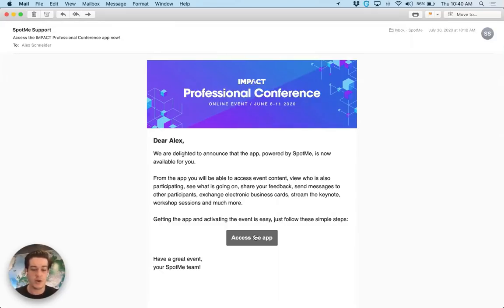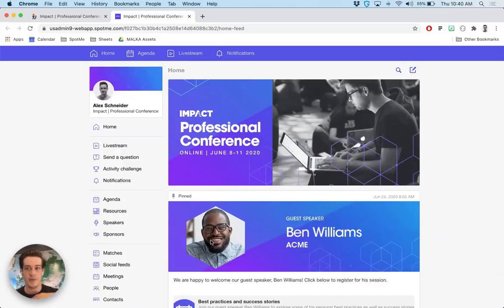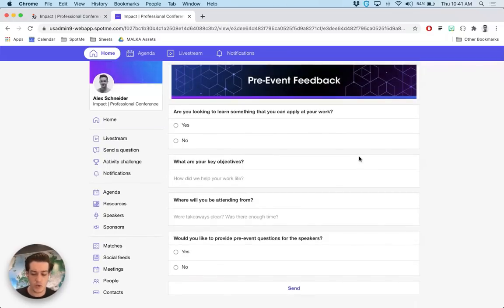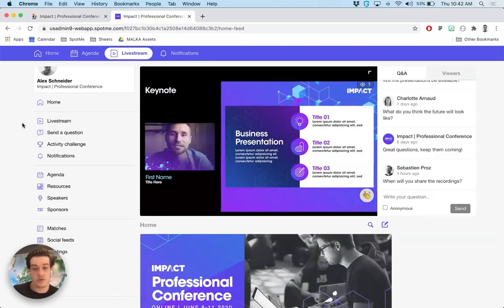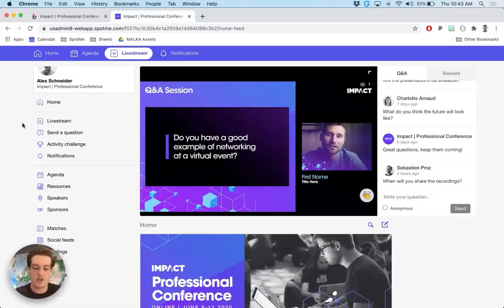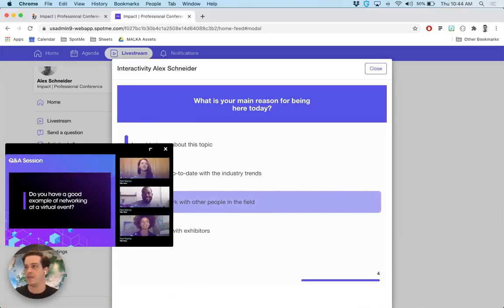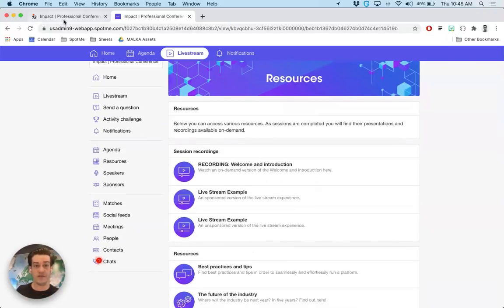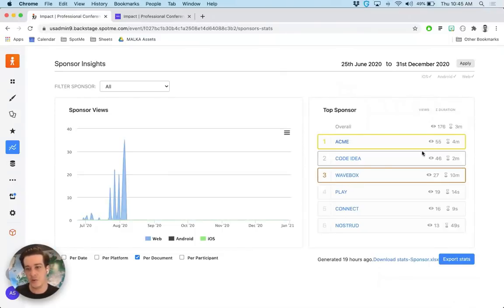EXCLUSIVE DEMO of SpotMe's virtual event platform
An exclusive 7-minute demo of the SpotMe's virtual event platform. See how the platform works from the invite to watching a live video stream and reviewing analytics.

👀 DISCOVER IT YOURSELF
Take our virtual event demo for a spin yourself any time by signing up

⏱ AGENDA
00:00 - 00:40 Introduction
00:40 - 01:01 E-mail invite
01:01 - 01:23 Website layout and branding
01:23 - 02:01 Home & activity feed
02:01 - 02:37 CTAs: Q&A, agenda, forms
02:37 - 02:51 Matchmaking
02:51 - 04:07 Live stream branding
04:07 - 05:10 Live stream experience
05:10 - 05:42 On-demand experience
05:42 - 06:03 Streaming analytics
06:03 - 06:55 Engagement and exhibitor analytics
06:55 - 07:05 Closing

🔗 ABOUT US
SpotMe connects companies with their customers, employees and prospects with our engagement platform for in-person, virtual and hybrid events.